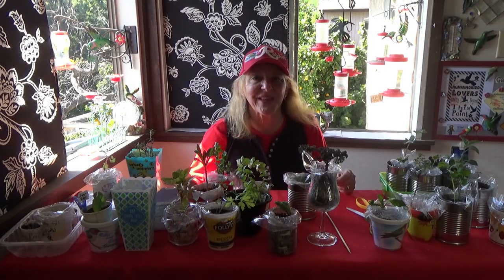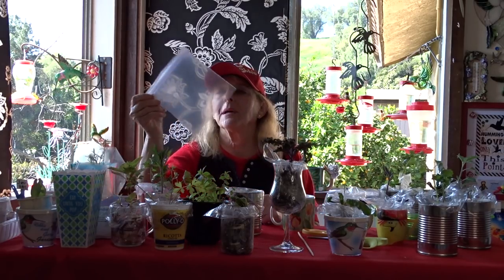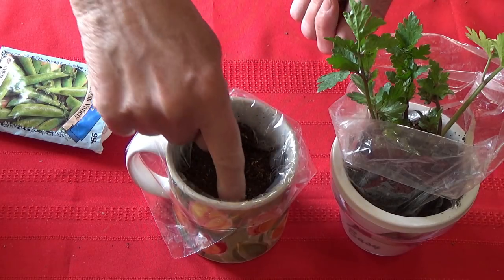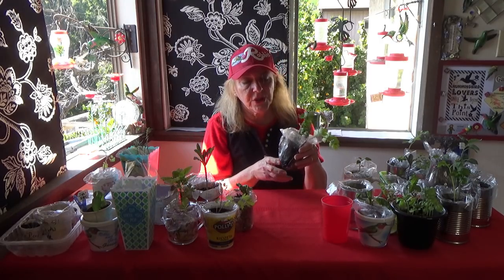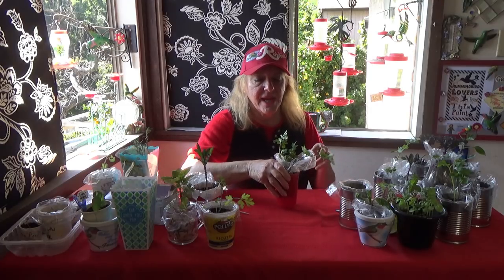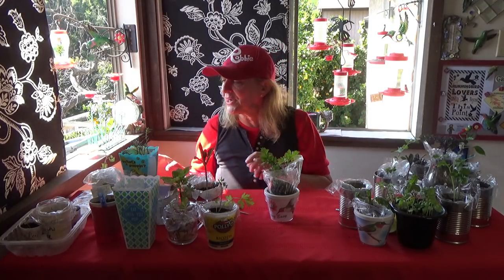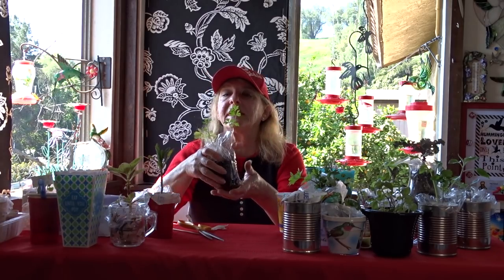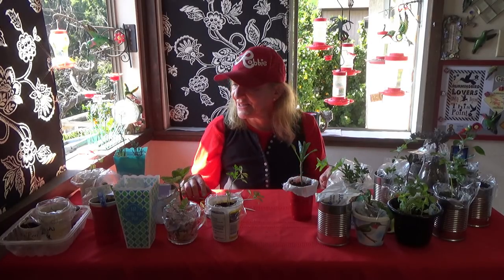Seed Starting HACK Like NO Other! Grow in Plastic Bag w/Coffee Cup-Can-Flower Pot Plants & Cuttings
DIY How To start seeds (and root cuttings like tree cuttings or rose cuttings) for Vegetable Garden indoors (and outdoors) the Fun & Easy way, this Plastic Bag method is so easy anyone can do this to start seeds, gather volunteer plants, root plants and do cuttings like, tomatoes, kale and roses, yes rose cuttings and fig tree cuttings.  With my Plastic bag method, you can grow in wine glasses, fancy china, tea cup, coffee cup, small pot, tin can, plastic cup, vintage cup, whatever you want to use and display as your plants grow and take root.  Almost fool proof, great to retain water for young plants, can be put on a window sill in "indirect sunlight" not full hot sunlight at first, a table or counter, patio, most anywhere, and who does not have tons of coffee cups or tin cans.  Too fun, lets make growing fun and of course EASY!  (Can make a great gift too)